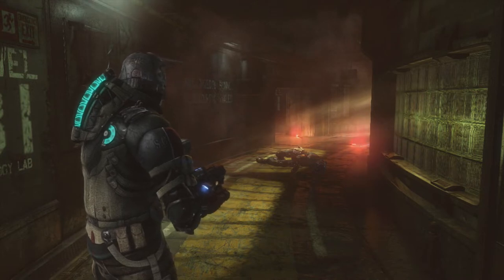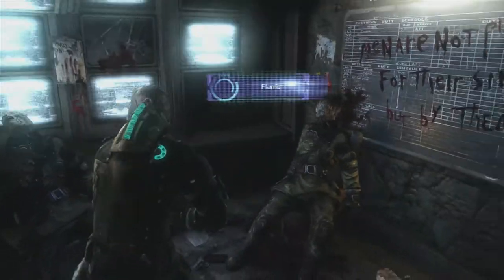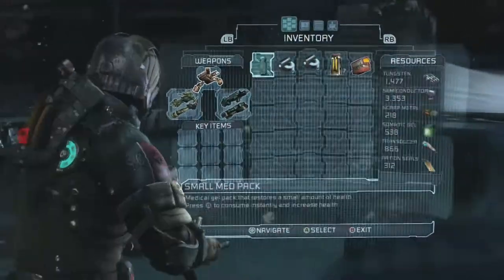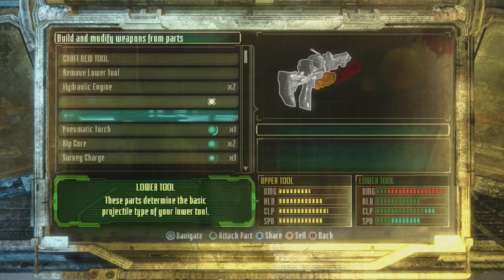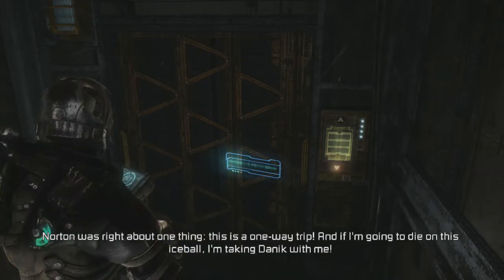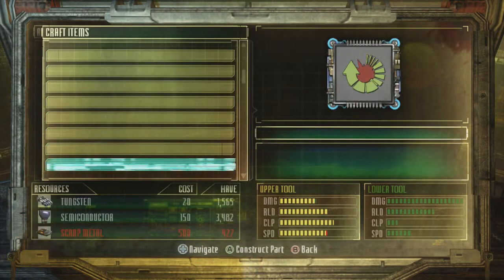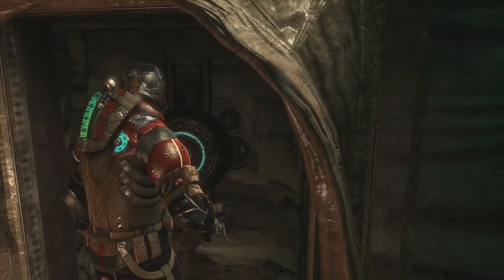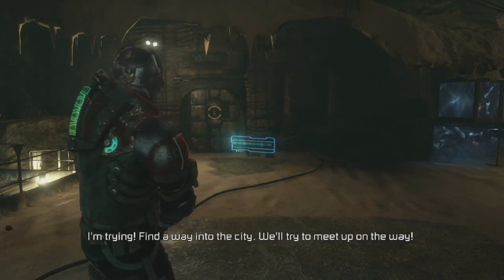DOWN THE ALIEN RUINS: ISAAC'S WRATH? | Dead Space 3 - [Part 16]